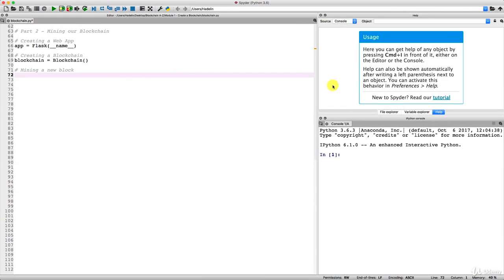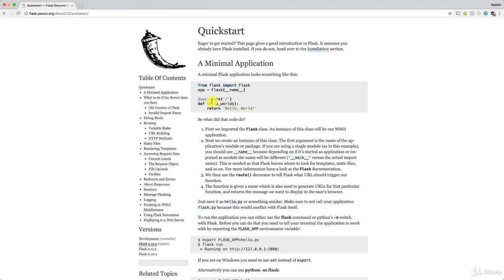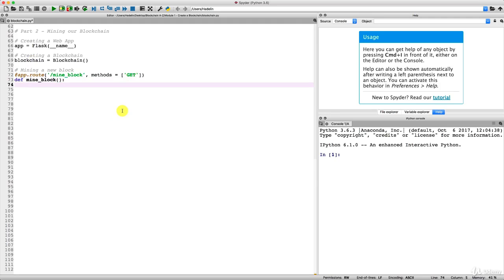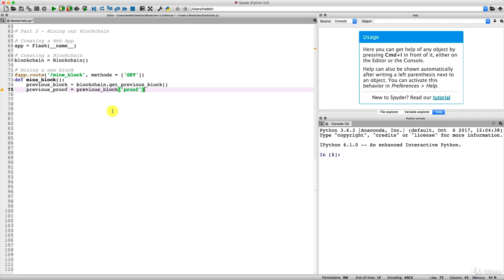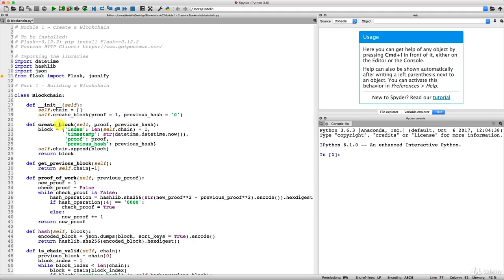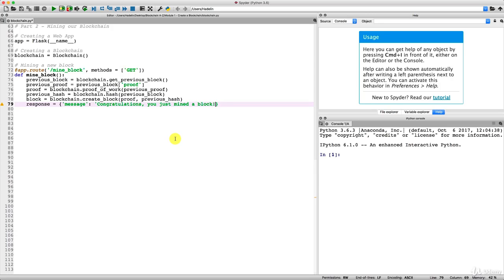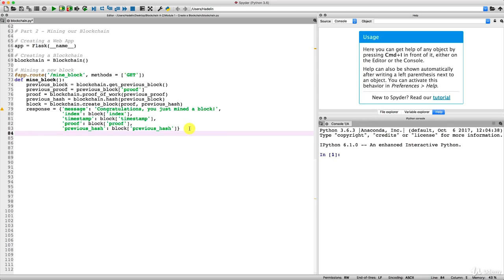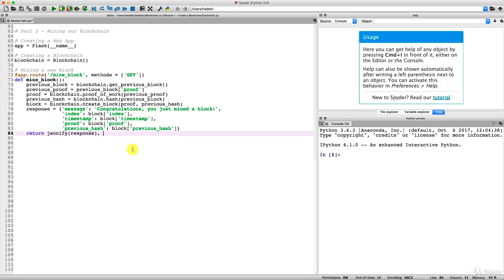HOW TO CREATE A BLOCKCHAIN STEP 10 | Build A Blockchain & Cryptocurrency